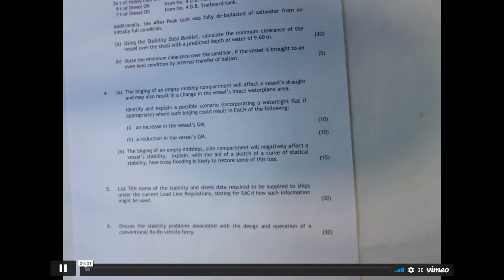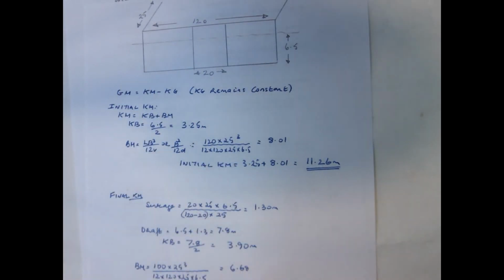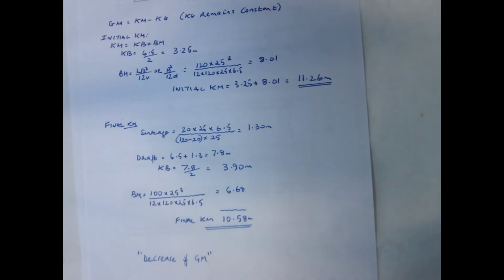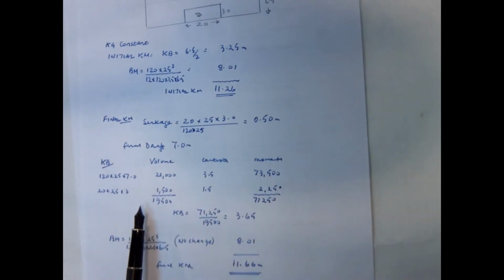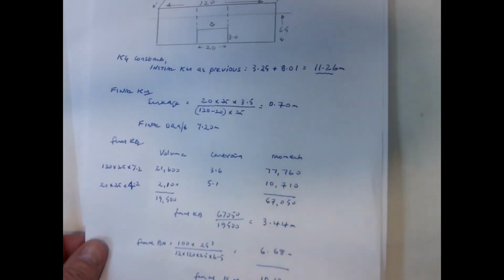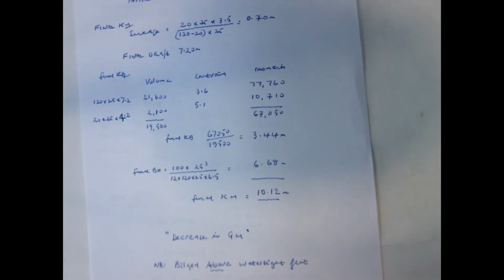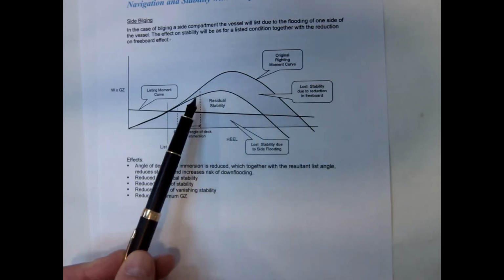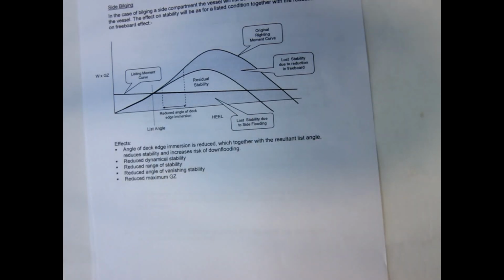SQA CM Aug 2020 Bilging Theory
MCA Chief mate exam preparation.
SQA Chief mate Exam questions solution.